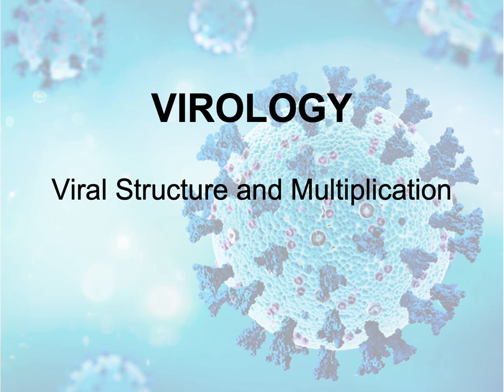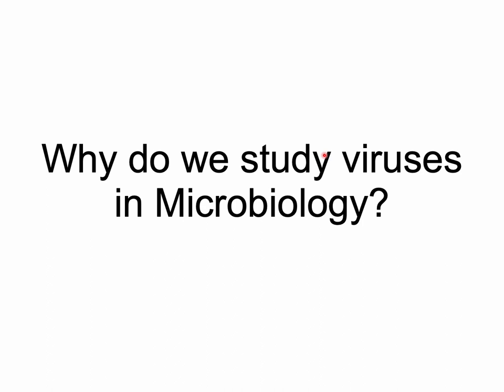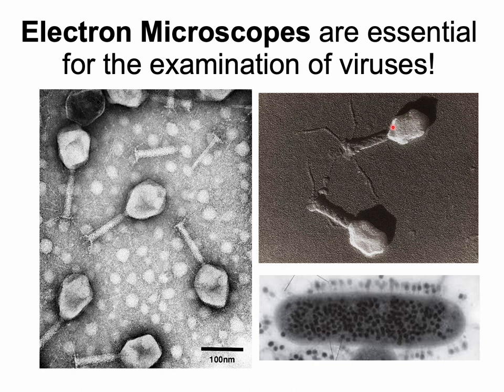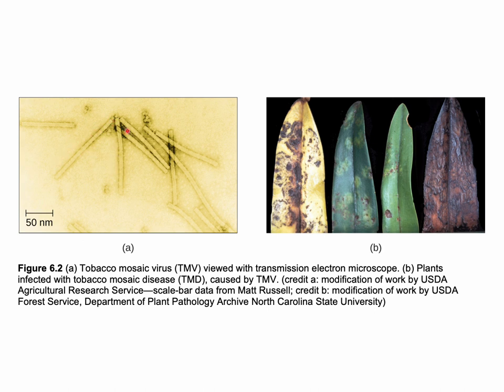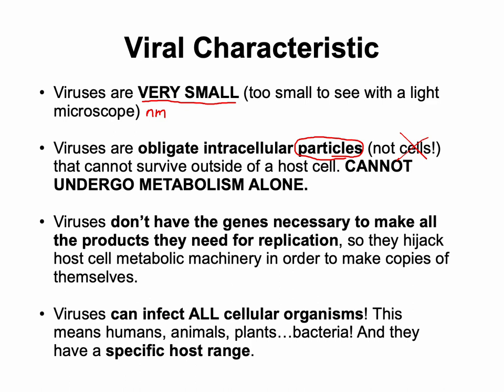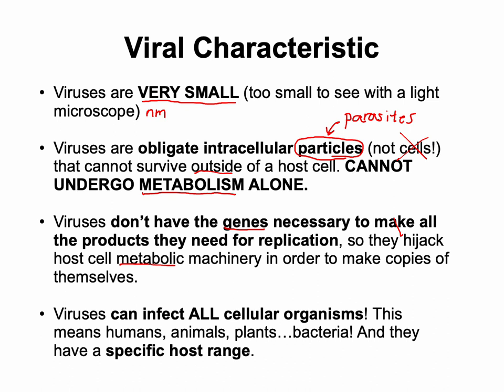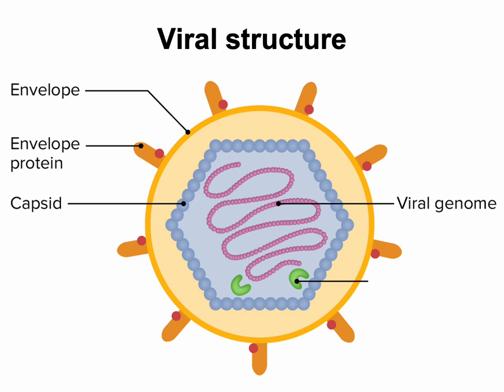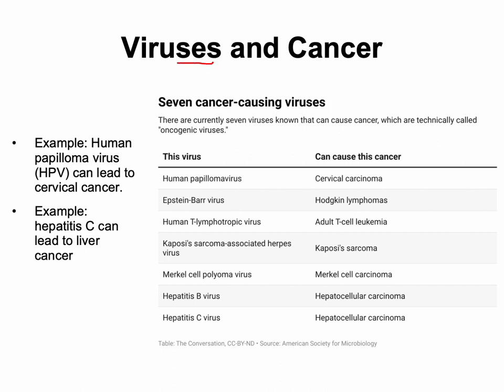Introduction to Microbiology: Virology